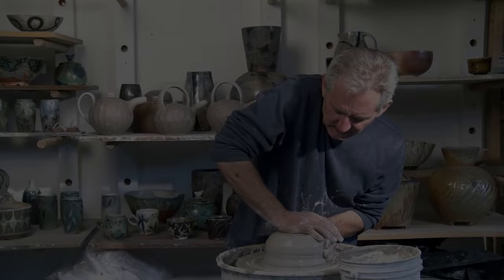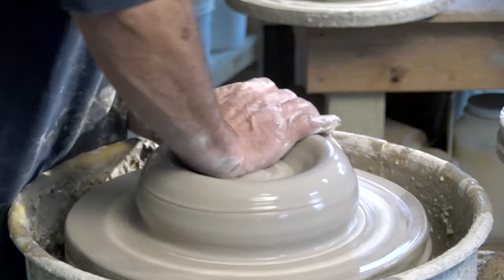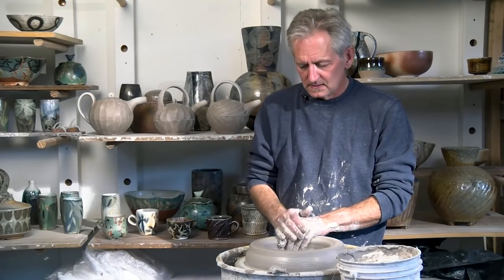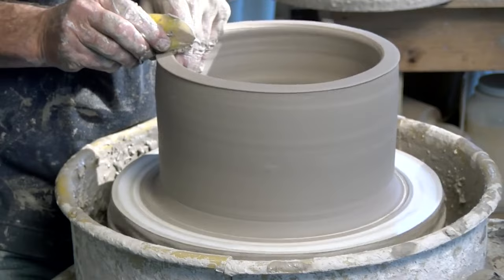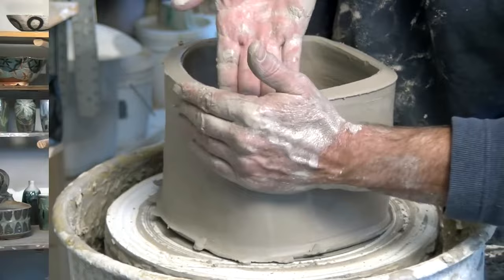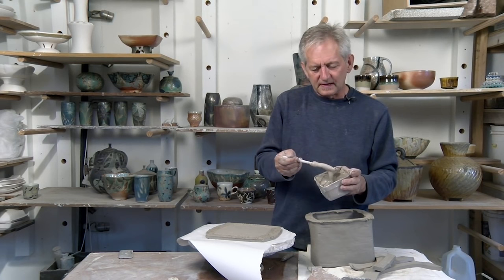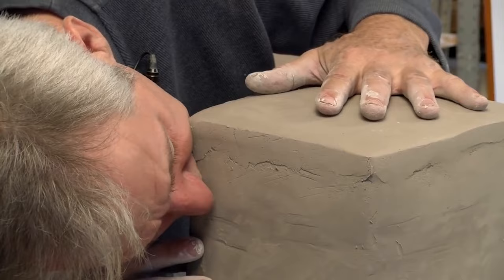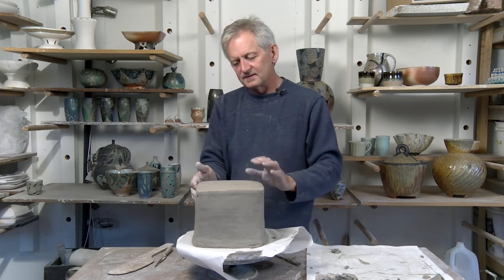Four Tips for Making a Box by Throwing Clay and Altering It | DONOVAN PALMQUIST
This clip was excerpted from Forming, Finishing, & Firing with Donovan Palmquist, which is available in the Ceramic Arts Network Shop!